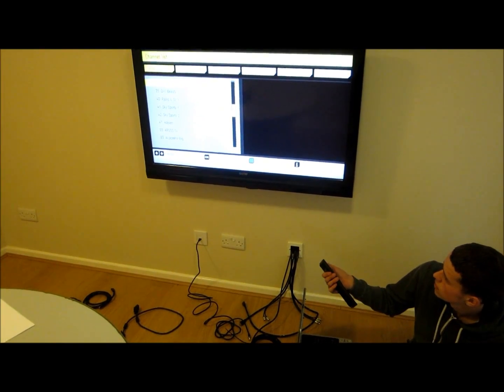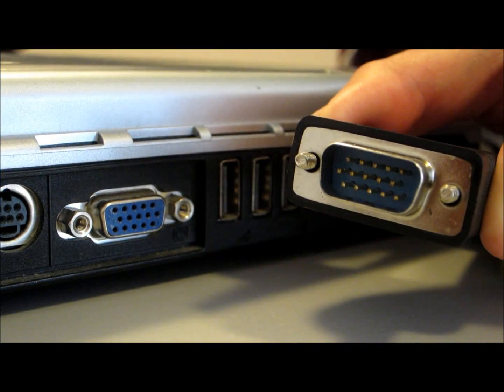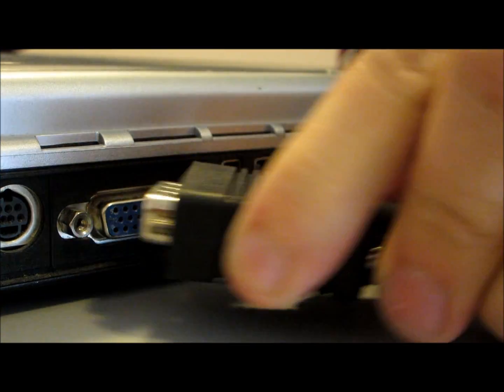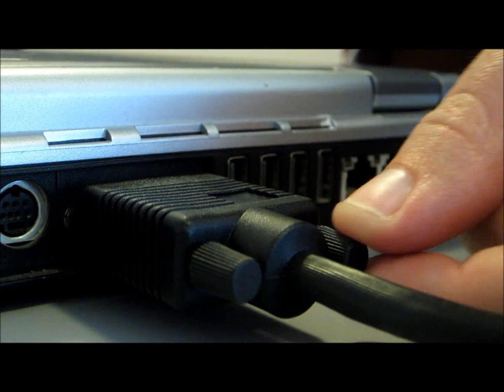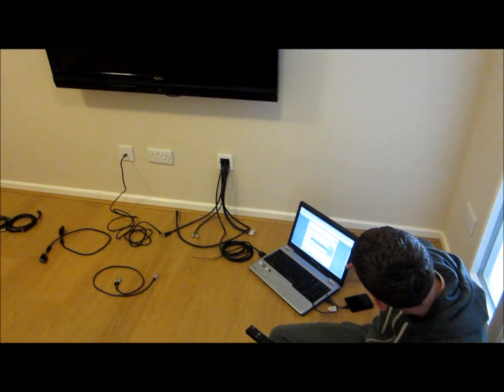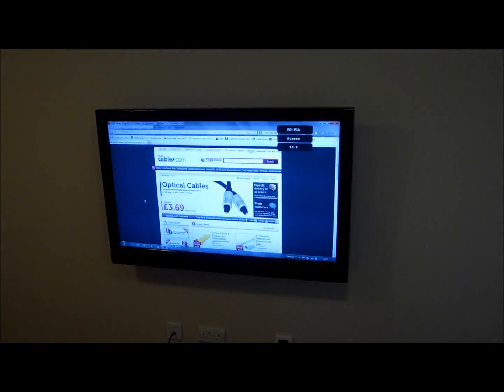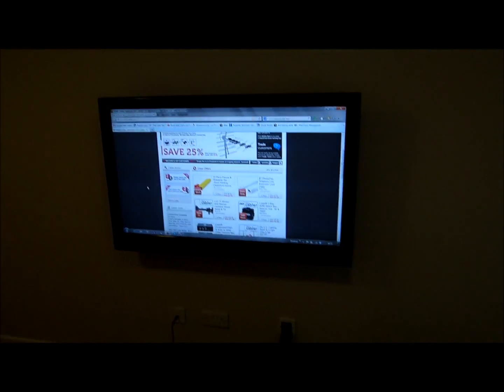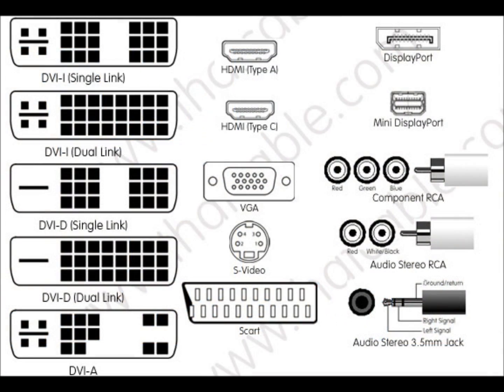How to Connect your Laptop / PC to a TV - LoopsDirect.com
Are you unsure which PC to TV cables or Laptop to TV cables you need to connect your Computer/laptop/PC to your TV/HDTV?

We stock a full range of cables to enable our customers to connect their laptops and PCs to their TVs. To select the correct cable to hook up your PC or laptop to your TV/HDTV, you will need to look at your connections on both your devices. Directly below this paragraph are the connections you may have on your equipment.

Unless both your computer and TV have a HDMI connection, you will require a separate audio cable for sound. However, if you just require a picture/video with no sound, only buy a video cable.
Here is our quick how to guide;

Select video connections that both your computer and TV have. . Select audio connections that both your computer and TV have. The audio sockets on your TV that you plan to use must be the ones that are meant for use with the video input. They will usually be called 'PC audio in', 'VGA audio in', 'HDMI audio in', 'DVI audio in' or if you are using the s-video to scart kit, the audio cable will plug straight into that.

We hope we have helped you to better understand which PC to TV cables you require, or, if you are connecting a laptop, we hope we have helped you select the correct laptop to TV cables!

We are confident we can solve all of your AV problems and we're always here to help!